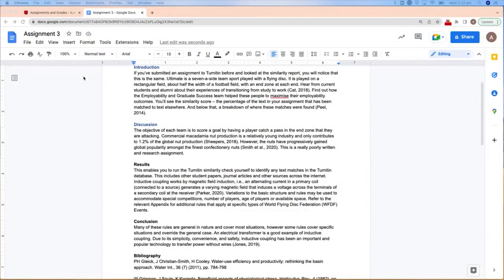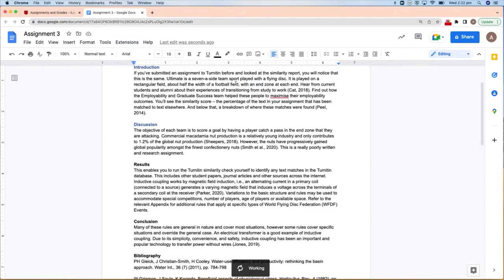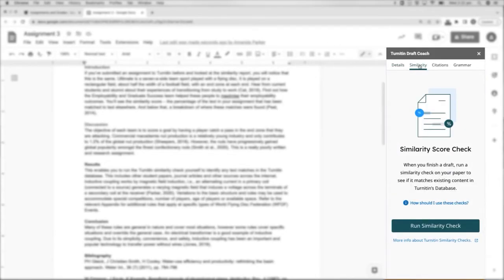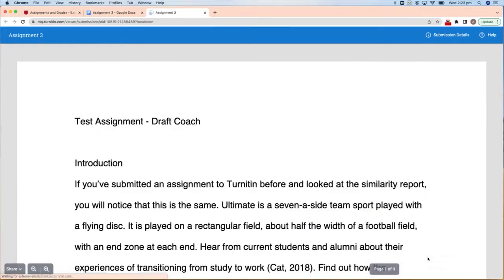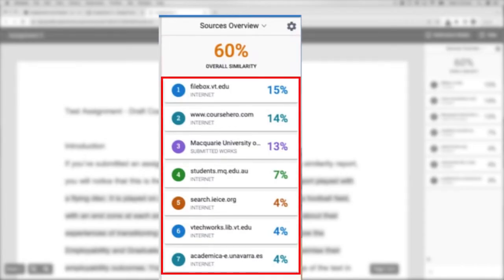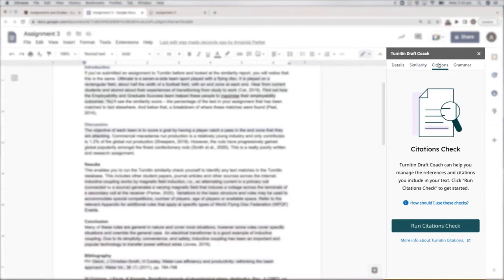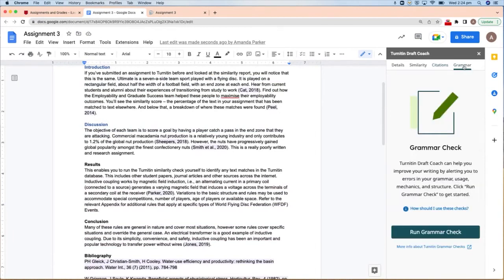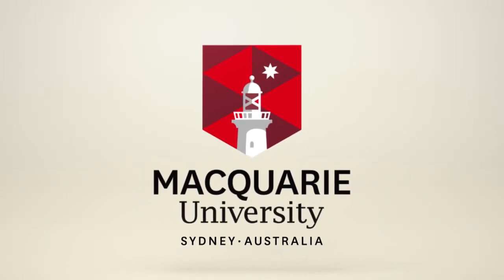How to use Turnitin Draft Coach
Step by step instructions on how to use Turnitin Draft Coach